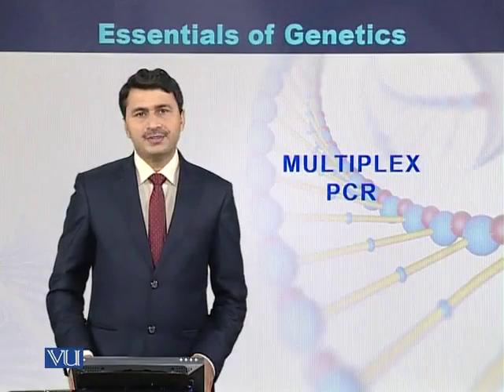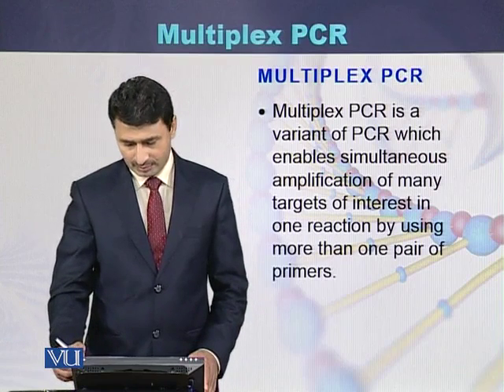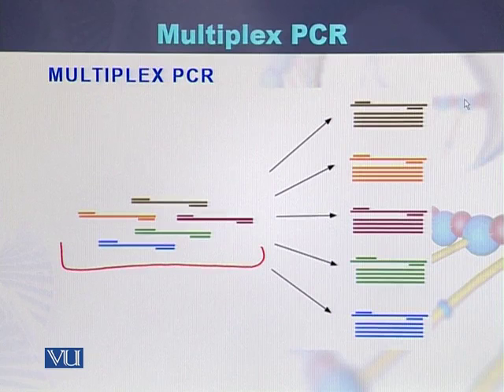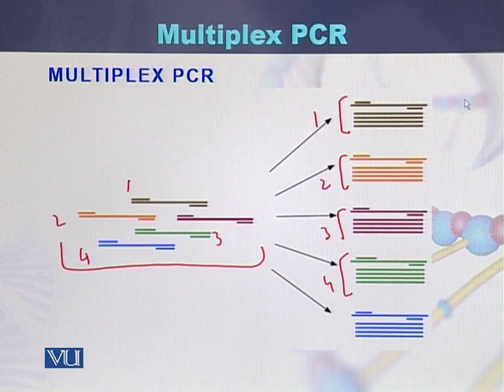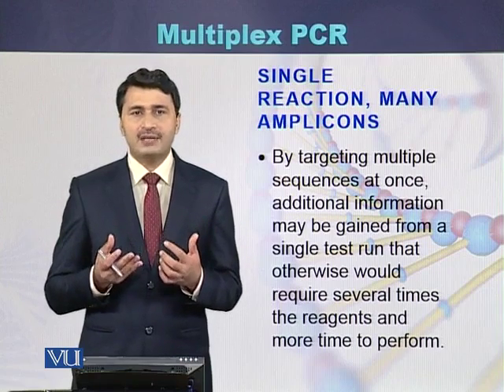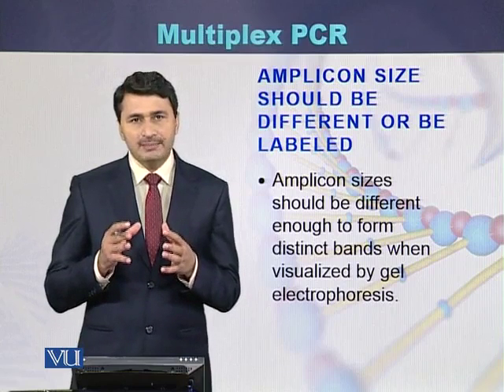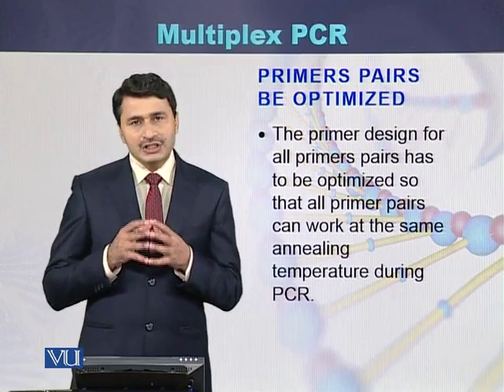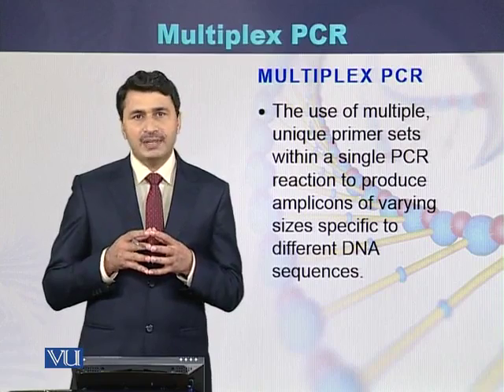GEN731_Topic146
GEN731 - Advanced Molecular Genetics
Topic: 146